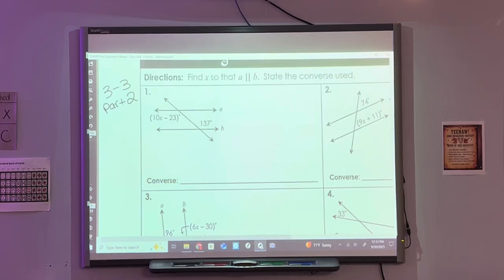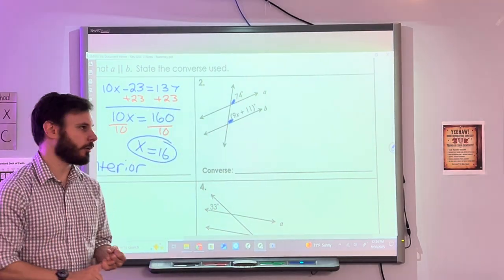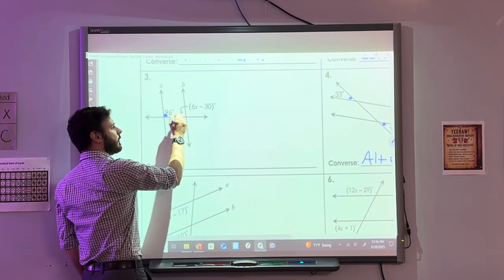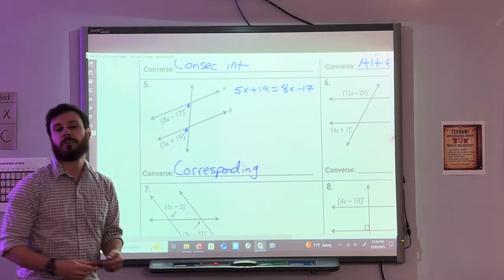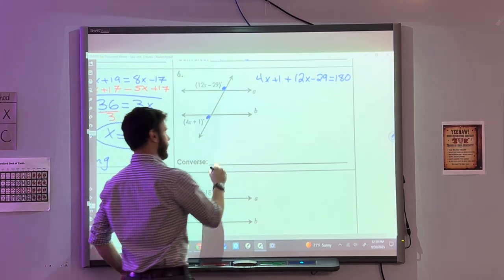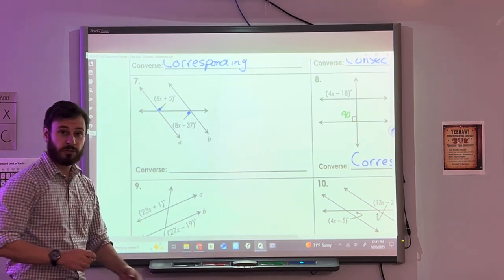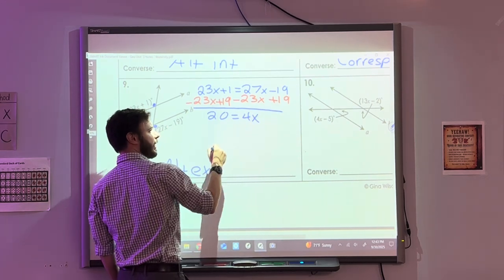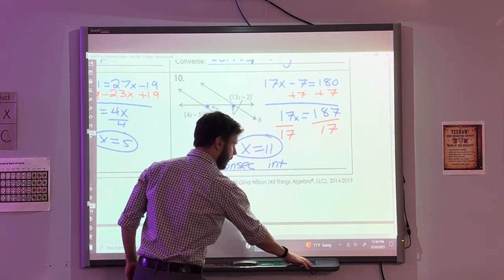Geo 3-3 Part 2